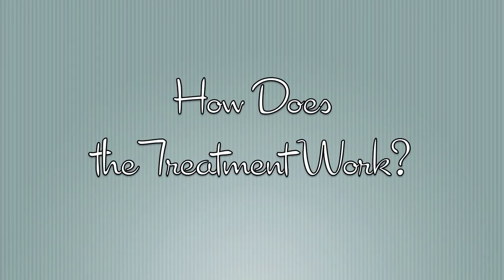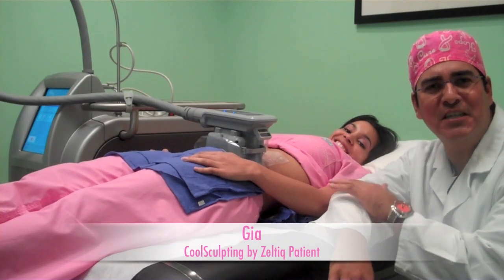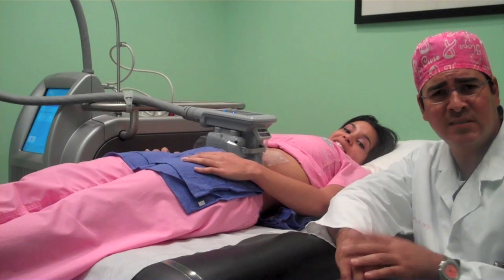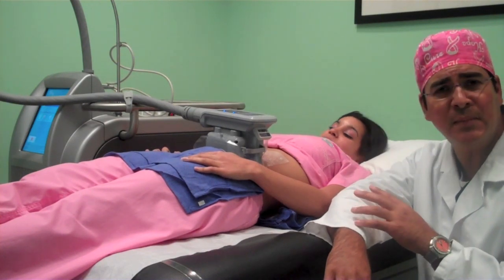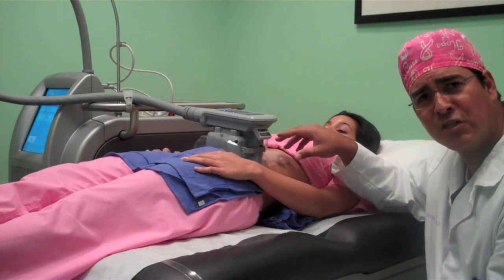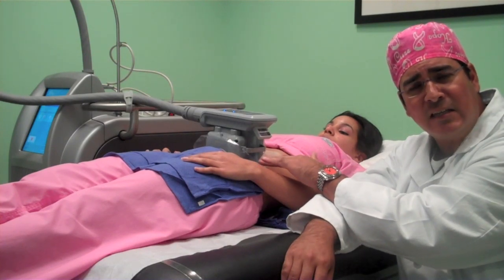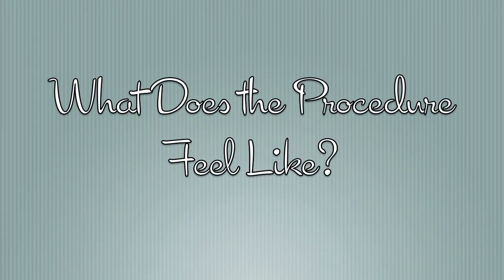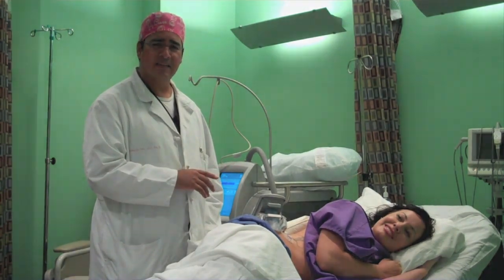Results with CoolSculpting by Zeltiq—Aesthetic Enhancements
CoolSculpting by Zeltiq is the latest non-invasive procedure to freeze and eliminate unwanted fat! Take a look inside Aesthetic Enhancements as board certified plastic surgeon Dr. Armando Soto and some of our own employees took advantage of this new and exciting treatment tell all about CoolSculpting!